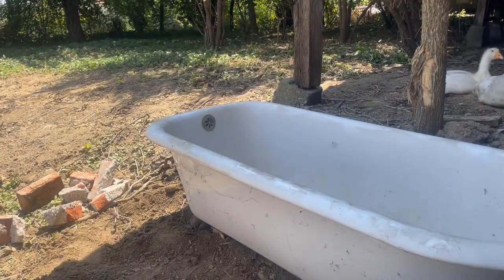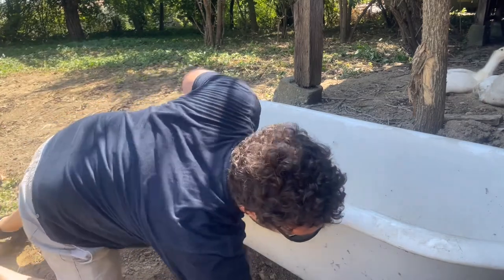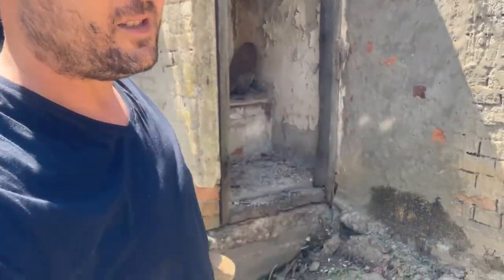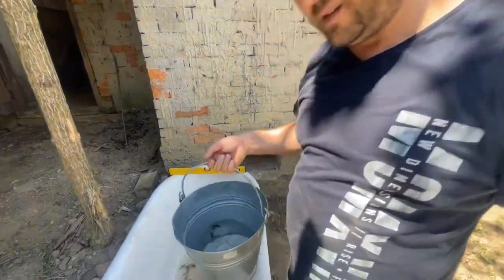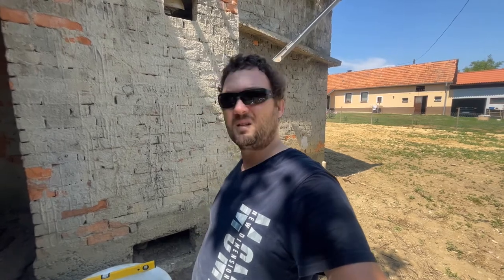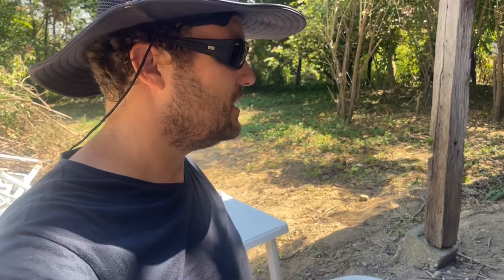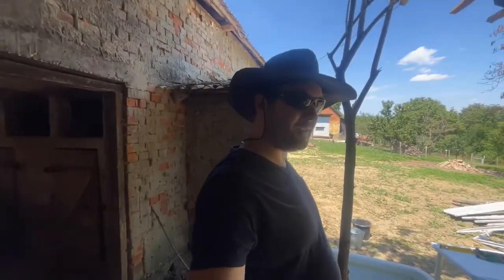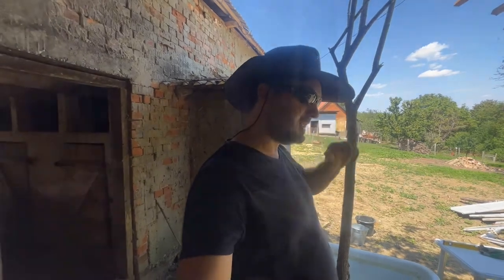Bathtub for geese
Today I am giving the goose a bathtub for water and swimming. Hope they will enoy it with all the heat we are having here.